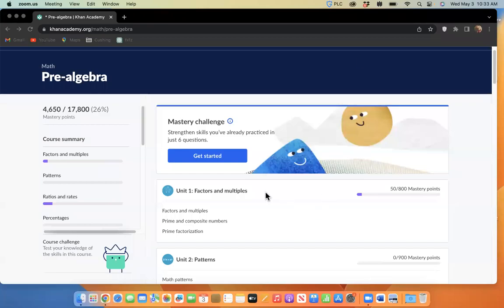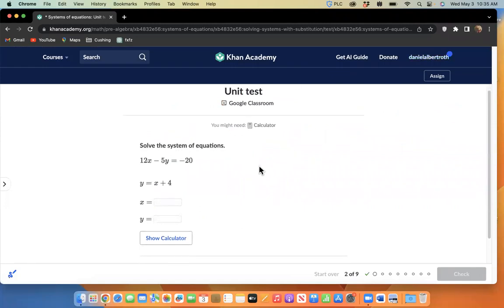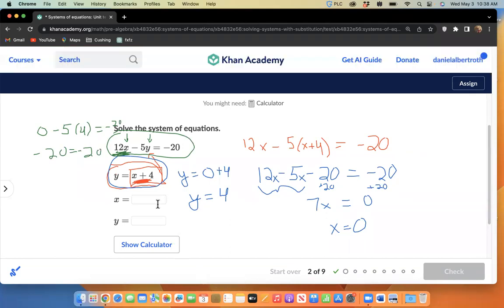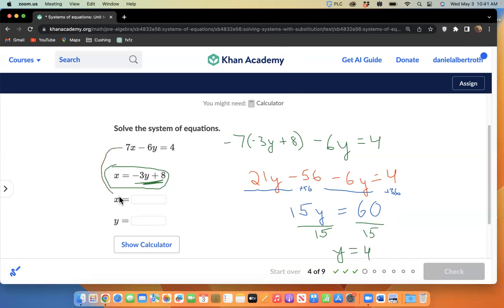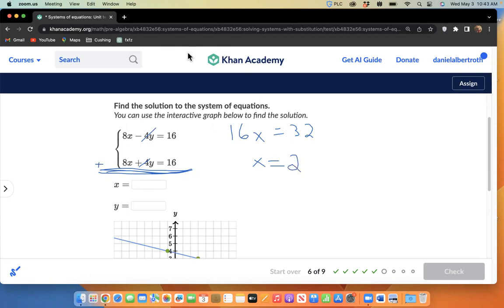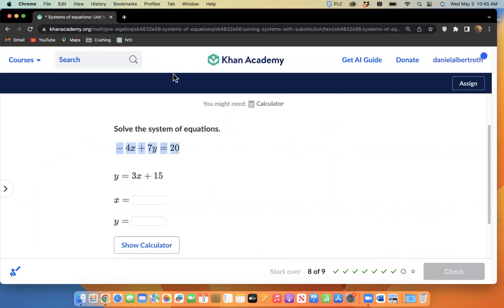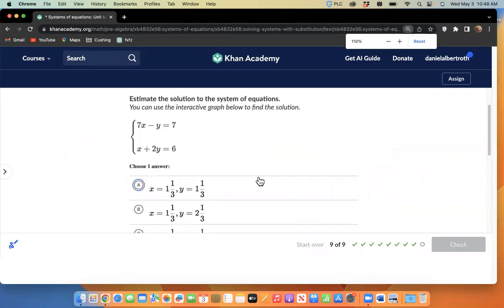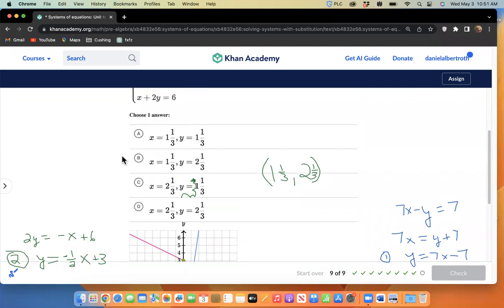Pre-Algebra Khan Academy Review: Systems of Equations Unit Test May 3rd, 2023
This video is meant to support students learning about systems of equations. This applies to the Algebra 1 and Algebra 2 levels as well.